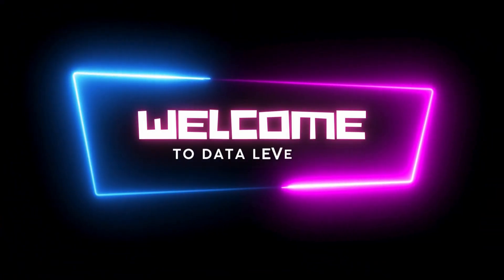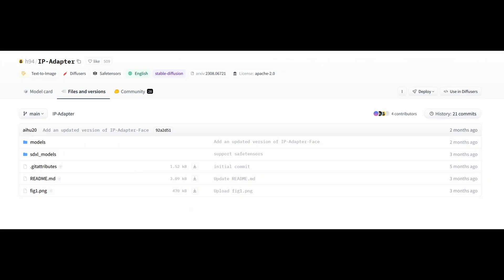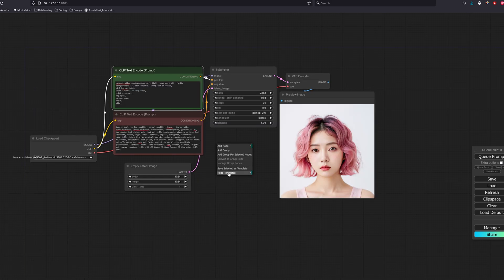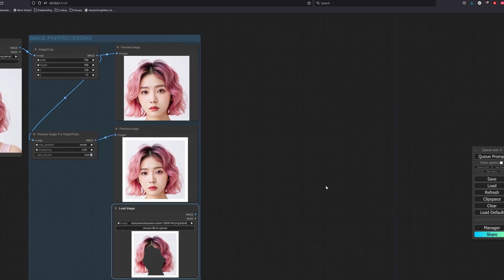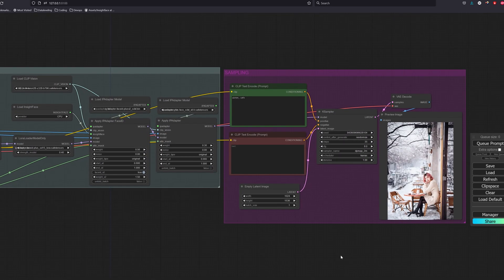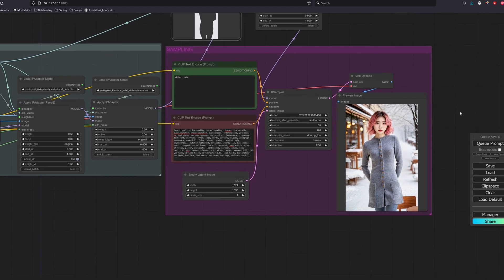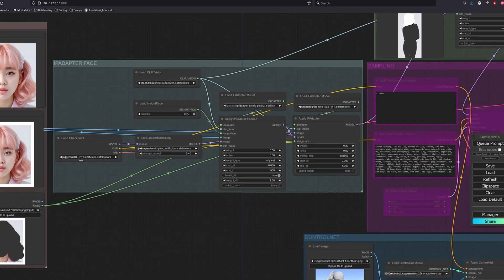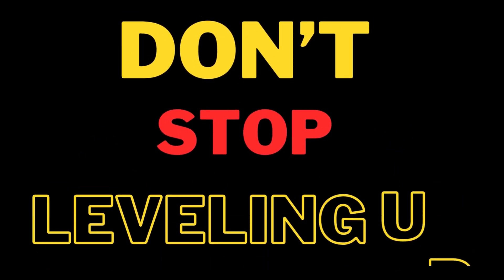ComfyUI IPAdapter (SDXL/SD1.5): Create a Consistent AI Instagram Model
🎨 Dive into the world of IPAdapter with our latest video, as we explore how we can utilize it with SDXL/SD1.5 models and ControlNet using ComfyUI to get a Consistent AI Instagram Model! 🚀

In today’s video, we showcase the power of IPAdapters from Tencent AI Labs. Watch as we explore the synergy of IP Adapters to seamlessly blend TEXT2IMG and IMG2IMG together with ControlNet and SDXL models, resulting in the creation of AI models with a remarkably consistent facial appearance and clothing.
We provide a detailed step by step tutorial to achieving AI models and Applications requiring uniformity where a standardized and consistent facial appearance is paramount, such as character design, digital storytelling, and beyond.

📈 Timestamps:
0:00 - Introduction
1:29 - Requirements
3:34 - Get Face
6:00 - Image Preprocessing
7:42 - IPAdapter Face
12:06 - IPAdapter Clothes
14:06 - ControlNet
15:50 - SD15
17:48 - Magic Poser
19:04 - Outro

My Hardware Specs
GPU: 24GB VRAM
RAM: 32GB
CPU: 24 Core

👍 If you're looking to level up your skills with ComfyUI or simply interested in the world of AI computer vision, don't miss out on this in-depth exploration!